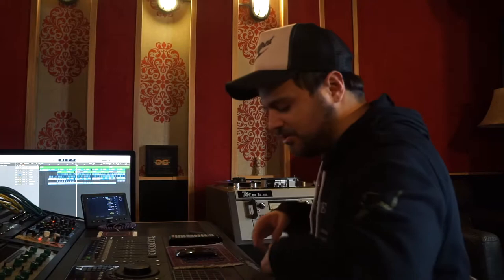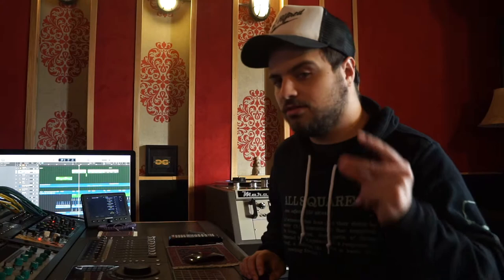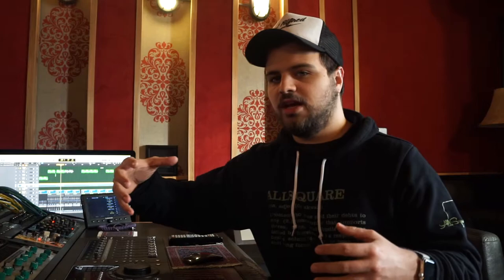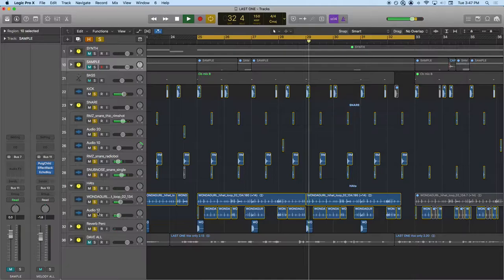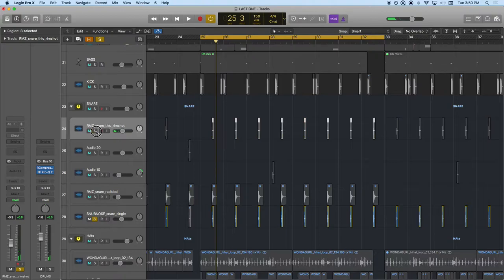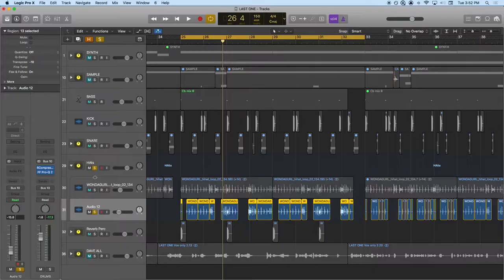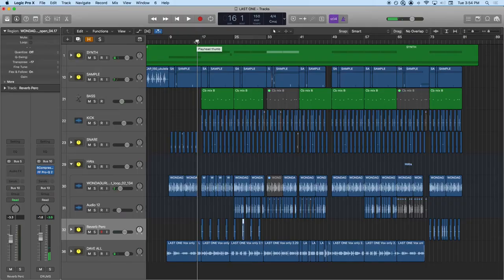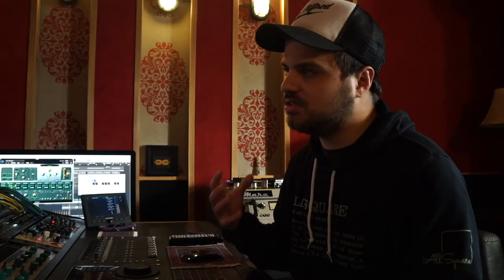Depths Of Production: Hundred Dollar Bills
On the first installment of Depths Of Production, Chicago-based producer BoatHouse takes you through the production on one of his favorite tracks from his most recent album; "Our Latest Compilation."

This song is called "Hundred Dollar Bills" and features Seattle rapper Dave B.

"Our Latest Compilation" is the latest offering from BoatHouse and Chicago label Closed Sessions. Entirely produced by BoatHouse, this project features Kemba, Open Mike Eagle, Khary, Curtis Roach, Dave B, Mother Nature and more.